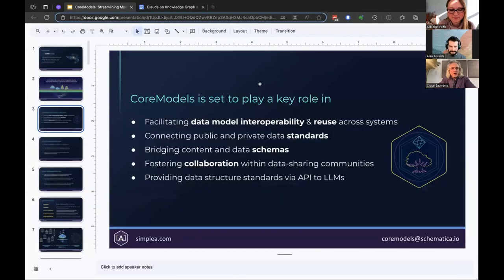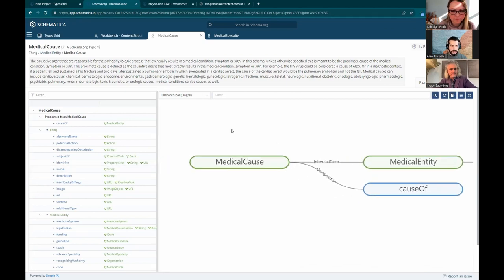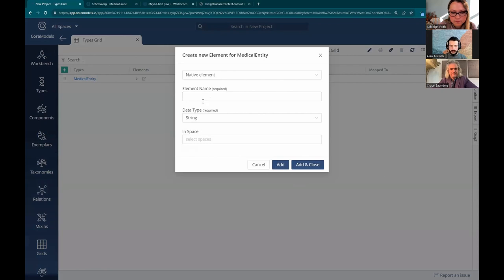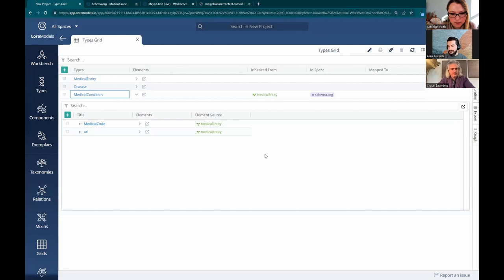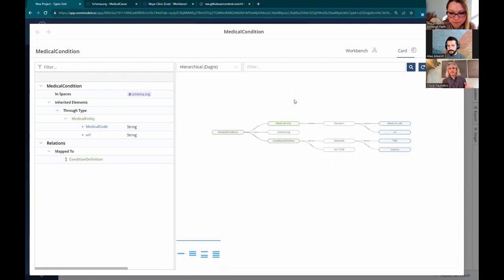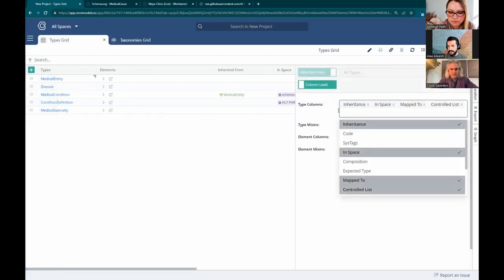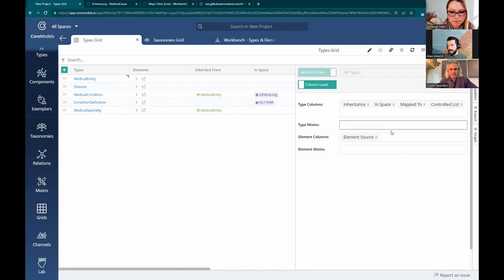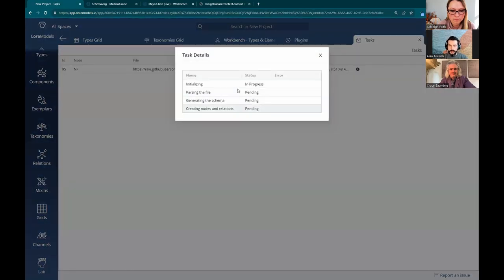Knowledge Graph Technology Showcase Honest Review: Schematica CoreModels (Winter 2023 E3)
*Not Sponsored* Schematica Core Models (associated with Simple [A]) is a collaborative mapping tool that helps SMEs create mapping logic (taxonomies or ontologies) while the mapping files are generated behind the scenes. Great way to get SME input while cutting down taxonomy/ontology/ETL offline mapping or prod-ETL coding time.